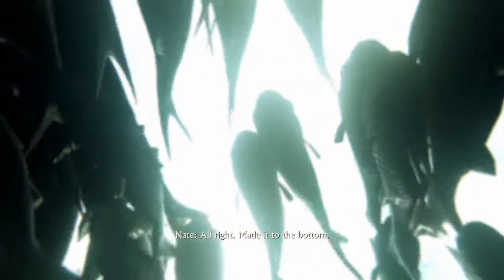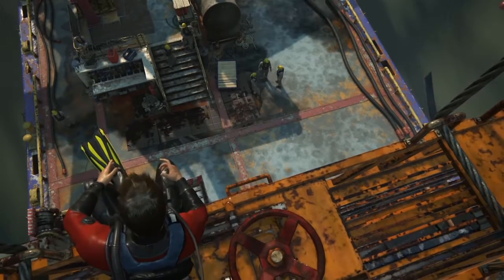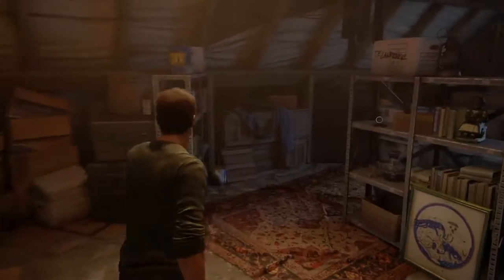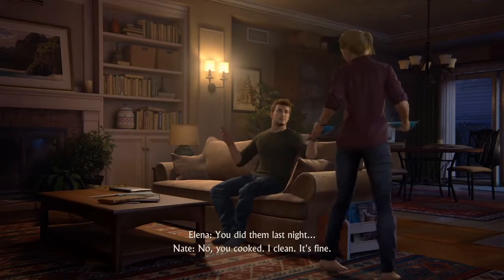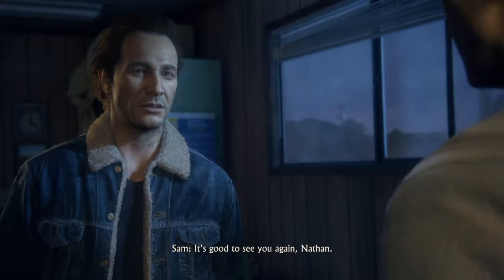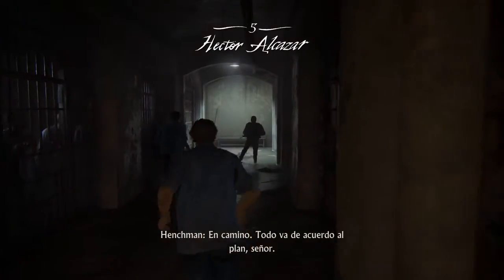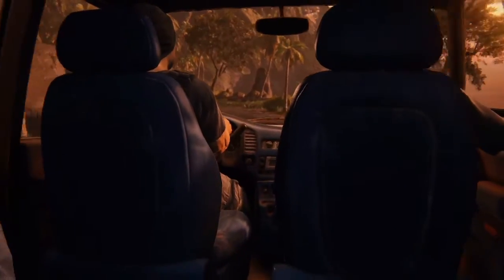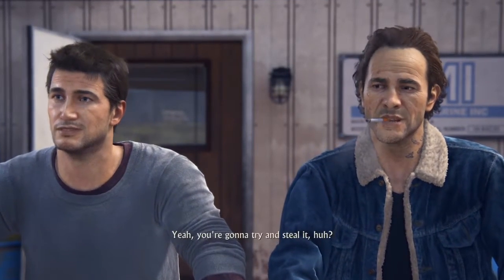Uncharted 4 A Thief’s End Walkthrough PART 3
JOIN
PS4-Name: yasso765